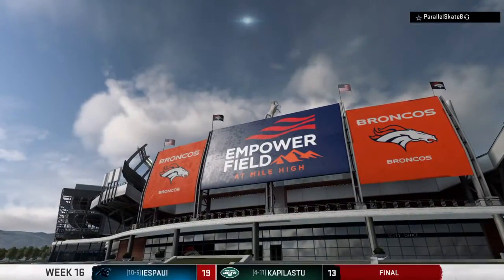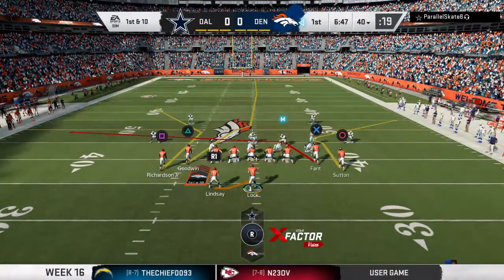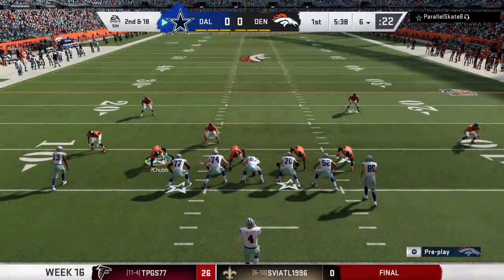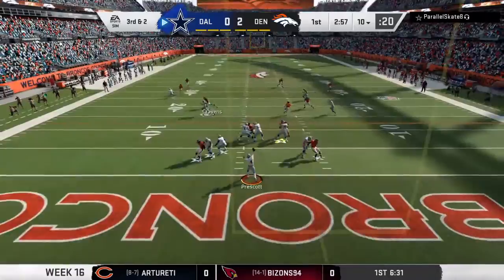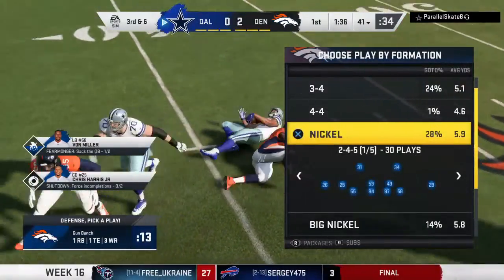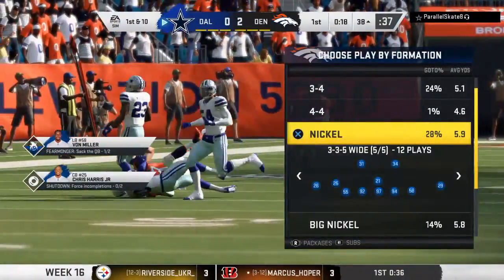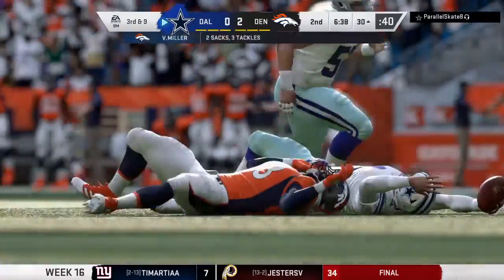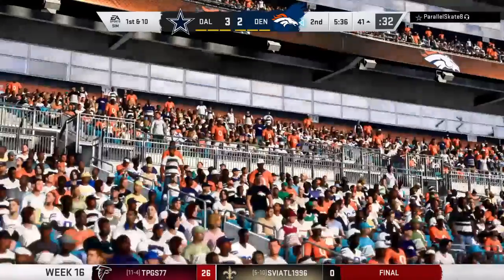UFL S3W16. Dallas Cowboys @ Denver Broncos | Madden NFL 20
Connected Franchise United Football League 20. Season 3. Week 16.